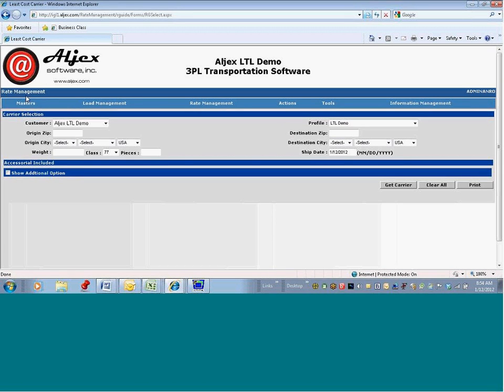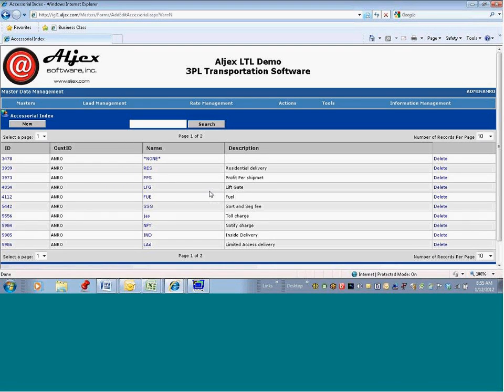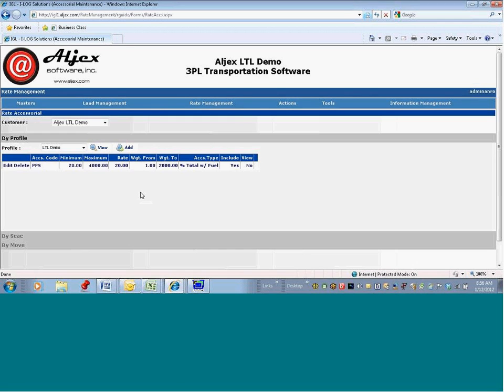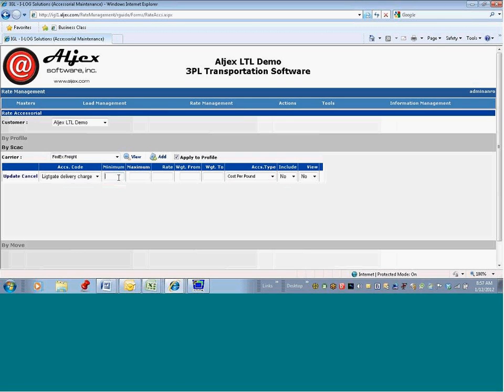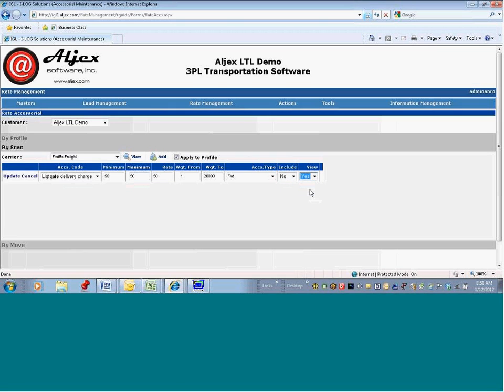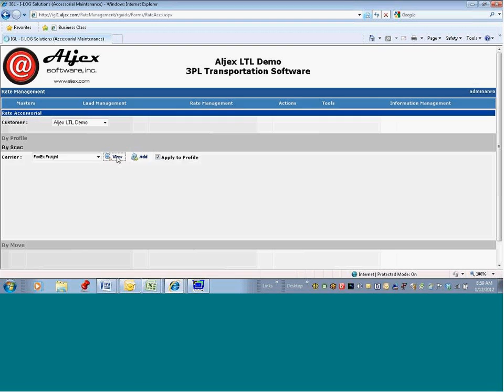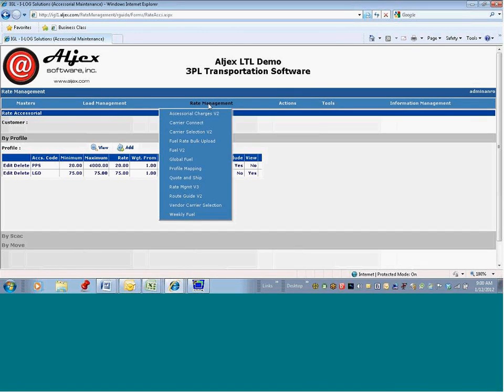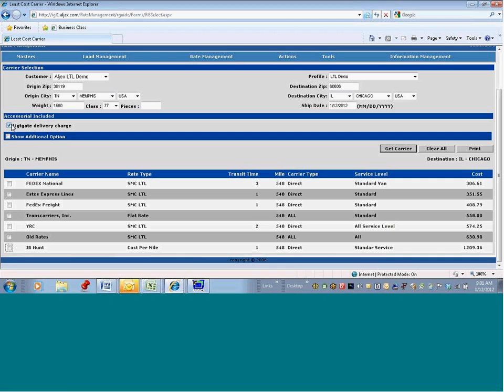Setting up a New Accessorial Charge